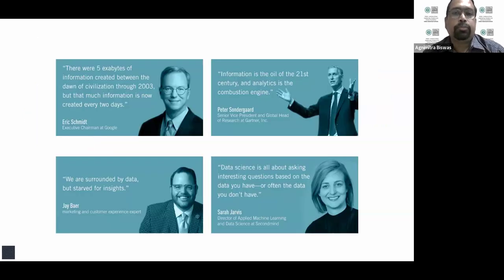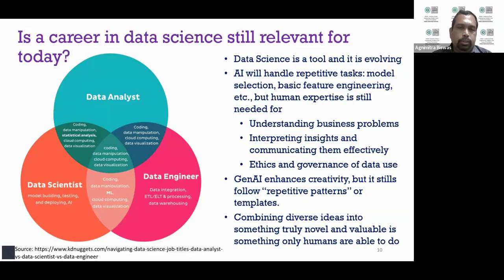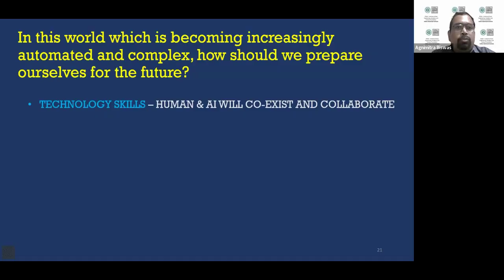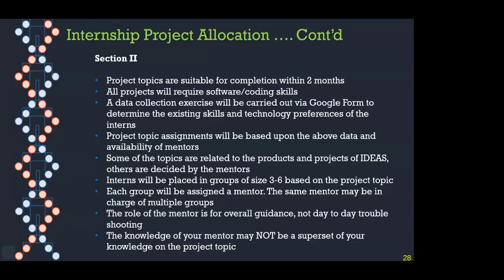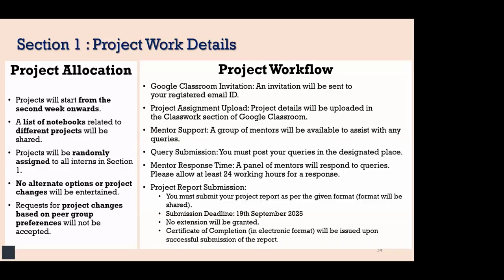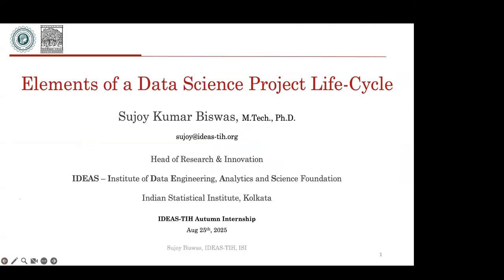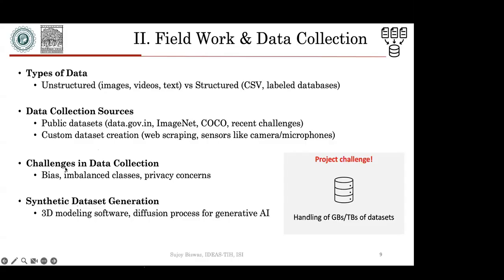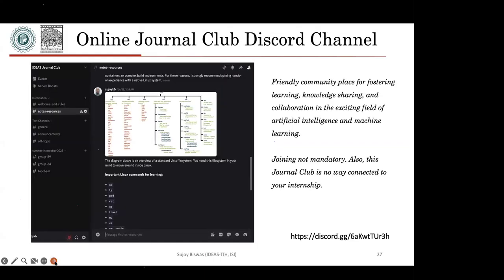Day 1 (Introduction) Session held on 25th August 2025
The meeting introduced the Autumn Internship Program 2025 organized by IDEA's Institute of Data Engineering, Analytics, and Science Foundation, Indian Statistical Institute, Kolkata, which aims to provide technical knowledge and practical experience in data science and analytics through online classes, project work, and mentorship. The program's structure and objectives were discussed, including two sections with different durations and focus areas, along with details about mentorship, project assignments, and communication protocols. The conversation ended with presentations on running data science projects and delivering project outcomes, emphasizing the importance of data, ethical considerations, and continuous learning in the field of data science.

IDEA's Autumn Internship Program 2025
The meeting introduced the Autumn Internship Program 2025 organized by IDEA's Institute of Data Engineering, Analytics, and Science Foundation, Indian Statistical Institute, Kolkata. The program aims to provide technical knowledge and practical experience in data science and analytics through online classes, project work, and mentorship from experienced faculty and industry experts. The CEO, Mr. Agnimitra Vishwas, gave an overview of data science, highlighting its importance and the challenges of analyzing big data due to factors like volume, variety, velocity, veracity, and value. Participants were encouraged to ask questions, and the session concluded with a discussion on the infrastructure and energy consumption required for data processing.